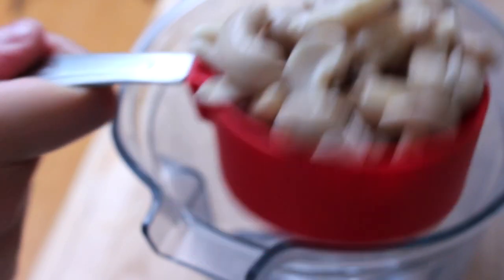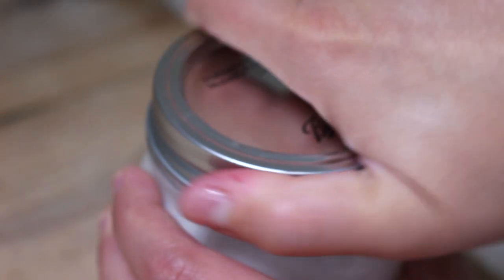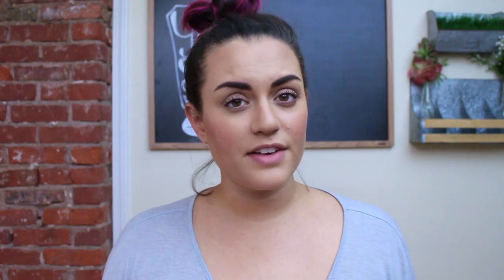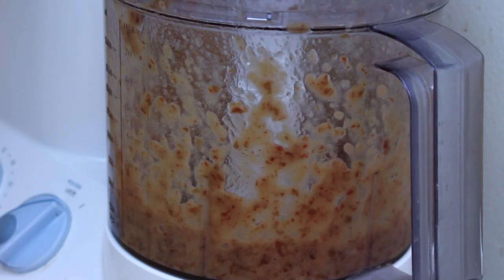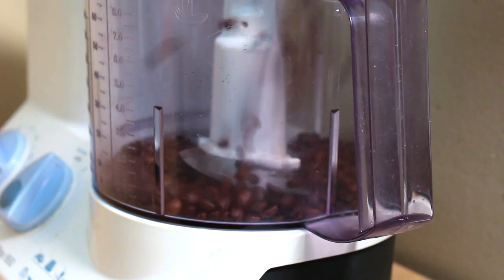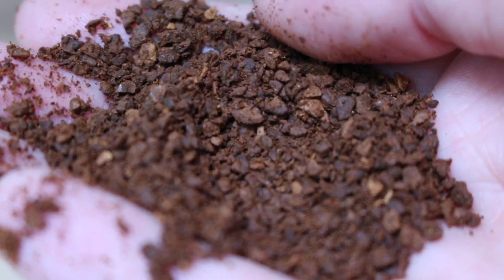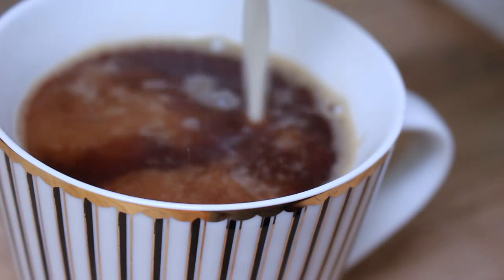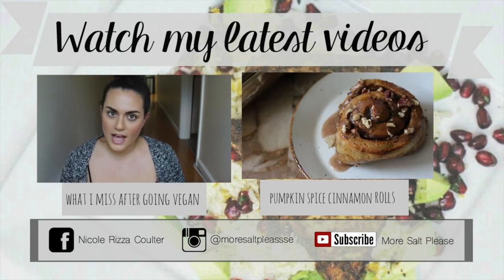Homemade vegan coffee creamer 3 ways // MoreSaltPlease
‣‣ DON'T FORGET TO CLICK HD! ‣‣

Coffee creamer base:
1/2 cup soaked cashews
1 1/2 cup water
1/2 tsp vanilla extract

Maple almond:
3-4 TBS maple syrup
1 tsp almond extract

Pumpkin spice:
1 TBS pumpkin pie spice
3-4 TBS maple syrup

Salted caramel:
6 pitted medjool dates
1/3 cup warm water
1/2 tsp vanilla extract

Blend the cashew creamer base and the date paste in a high speed blender until silky smooth. If you want to control the sweetness, blend the date paste separately in a food processor or blender, then blend into the creamer a little at a time until it’s sweet enough for your liking.

ABOUT ME »

Welcome to More Salt Please! The vegan cooking channel where I teach you how to make some of my favorite foods. I love showing people how easy and tasty living a vegan life can be. Expect to fall head over heels in love with healthy eating when you become part of my YouTube tribe. I share recipes, kitchen tips, interviews, vlogs and collaborations with some pretty amazing people.